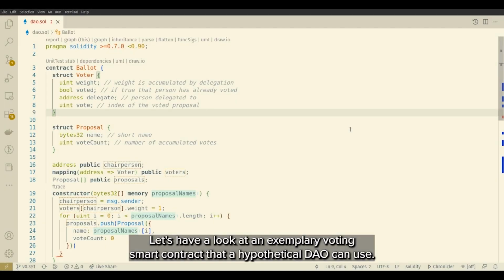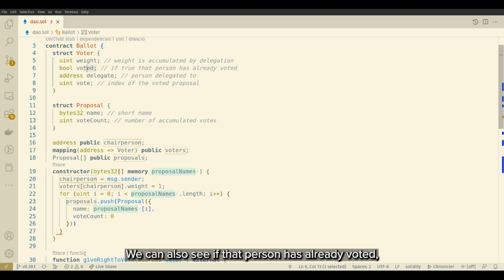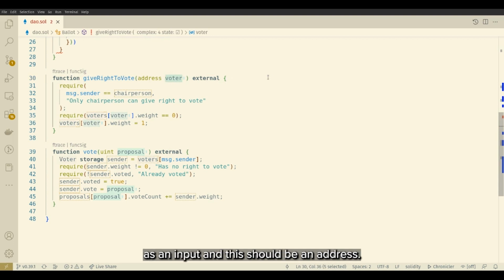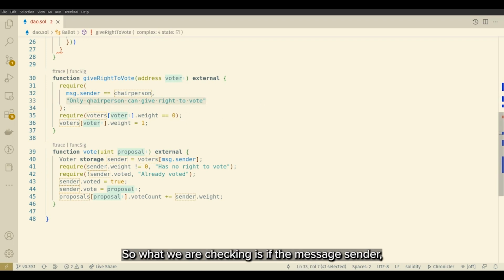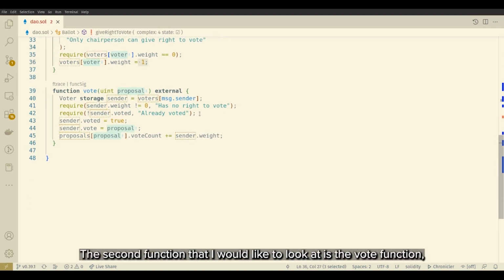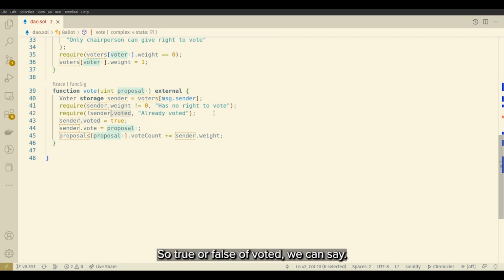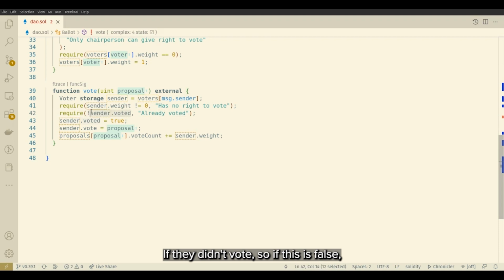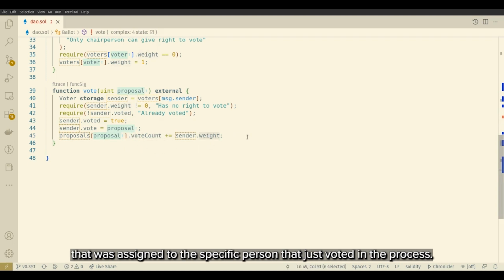4.9 A DAO contract example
Watch the video for a walkthrough of a voting smart contract a DAO might use. We explain how voting works on the protocol level.